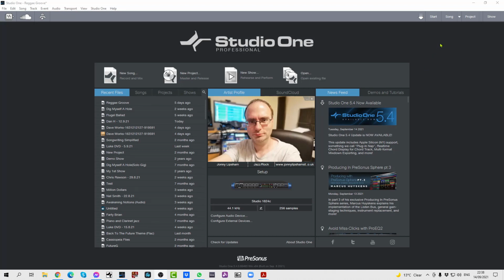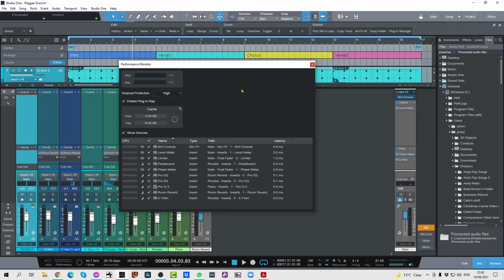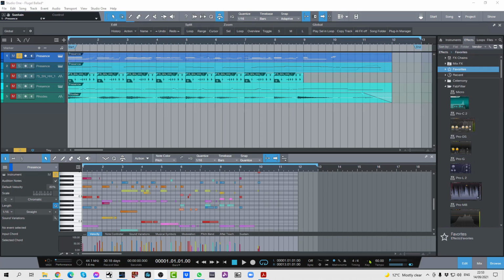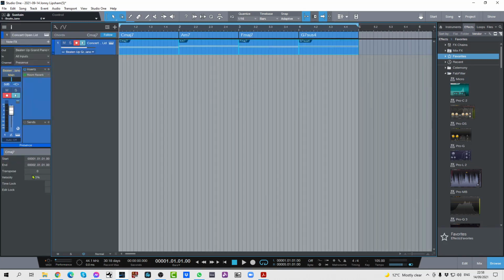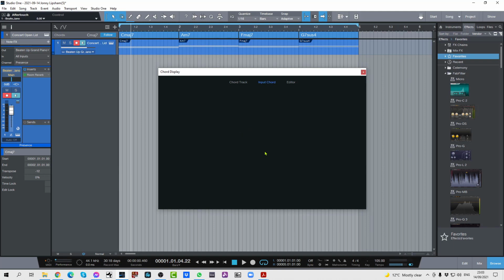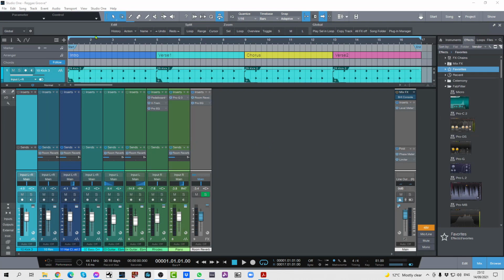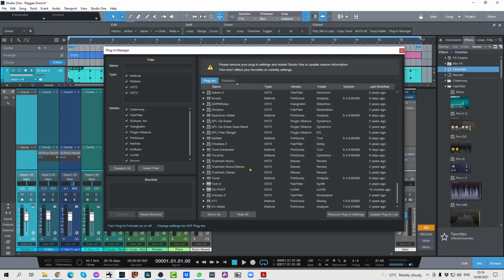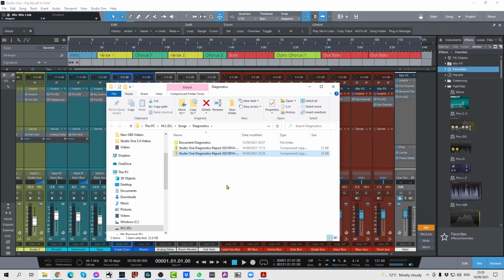Studio One 5.4 Overview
Welcome to Studio One 5.4!! Check out the new features added to Studio One 5 in this FREE update available NOW from your my.presonus.com account, or your sphere.presonus.com account, if you are a member of PreSonus Sphere.

Sign Up To My Email List Today! hit the red "Get my free course" button at the top of my site and get a free tutorial course AND multitrack files AND access to my Free forum!